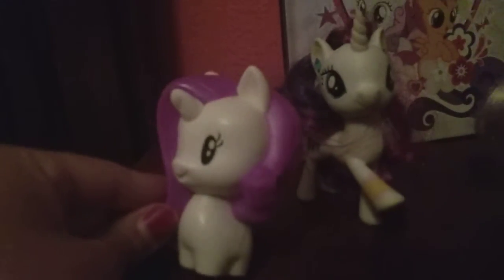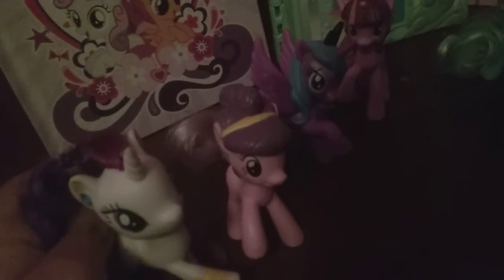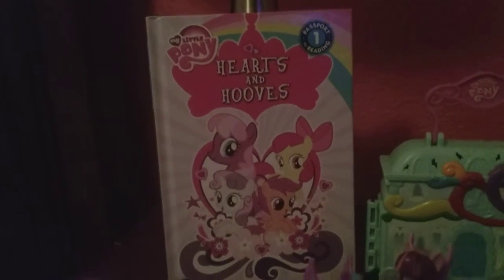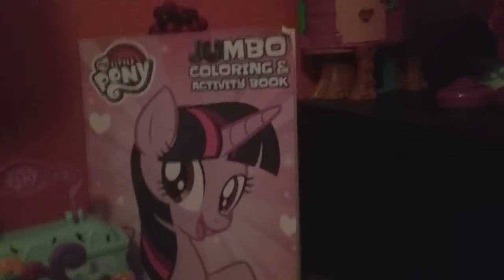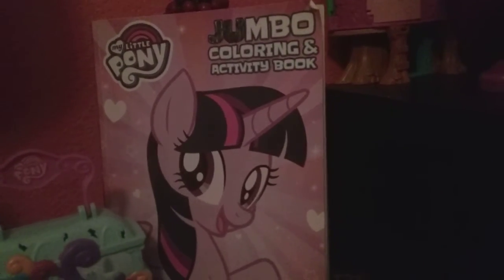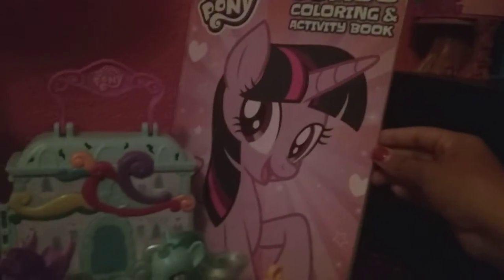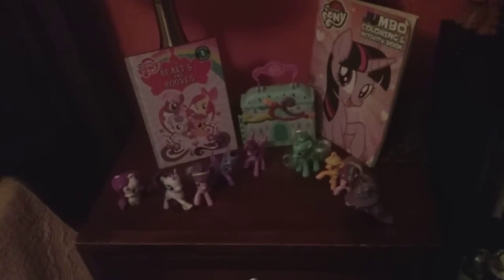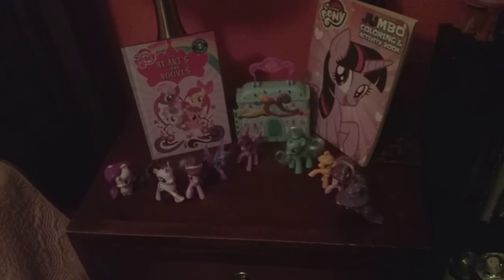My little Pony Behind The Scenes Toys And Books And Coloring Book And Dollhouse 🎀🦄💙💝💍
My little Pony Toys Is Very Fun 🦄💝💍